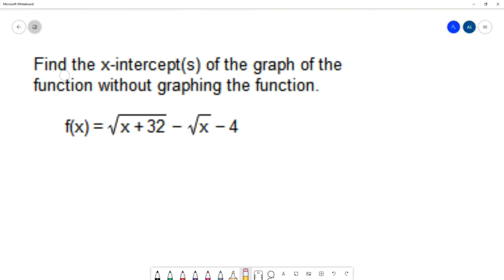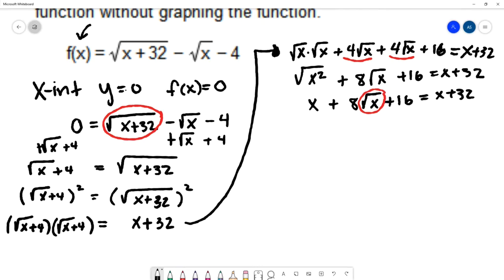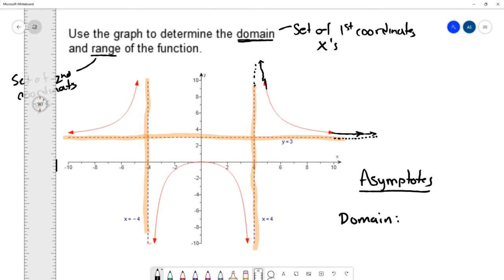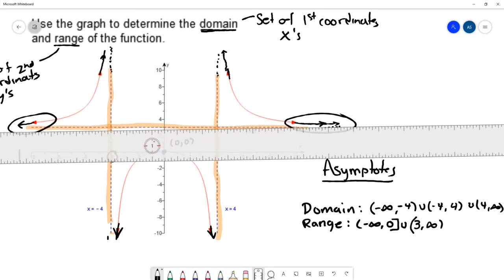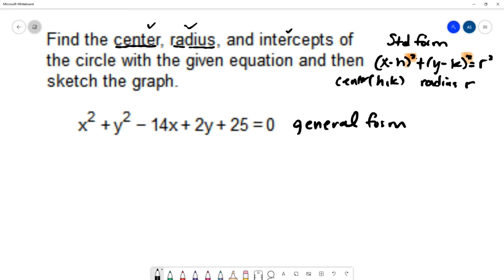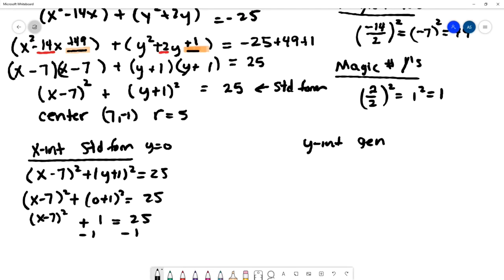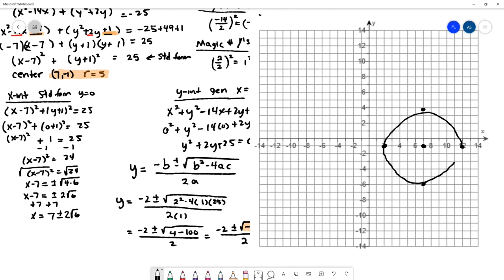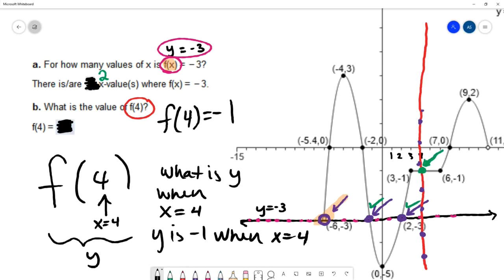College Algebra 6/14/2022 11am Test 1 Q&A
MAC1105 11am Q&A 6/14/22
0:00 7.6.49 Find the x-intercept(s) of the root function
7:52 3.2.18 Find the domain and range of the graph of a rational function
17:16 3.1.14 Evaluate the function at the values and expressions
20:17 2.2.SbS-19 Find the center, radius, intercepts of the circle in general form.  Then graph.
35:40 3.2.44-BE For how many values of x is f(x)=-3? What is f(4)?